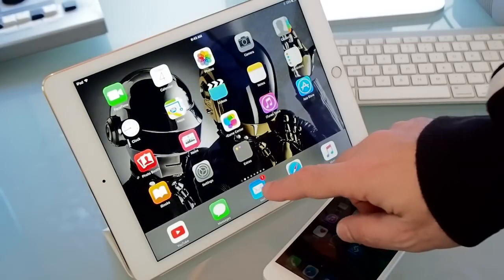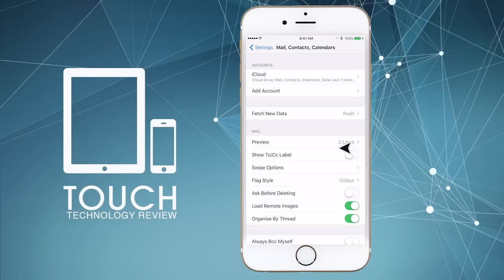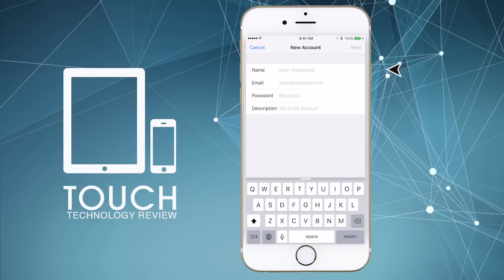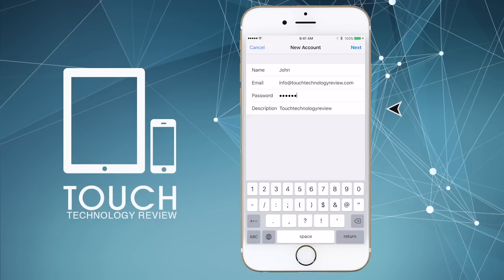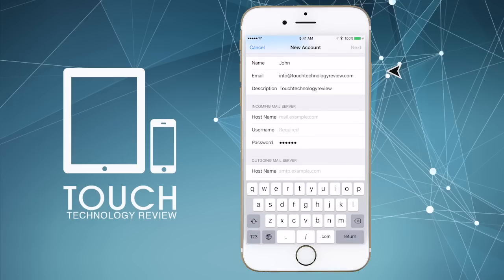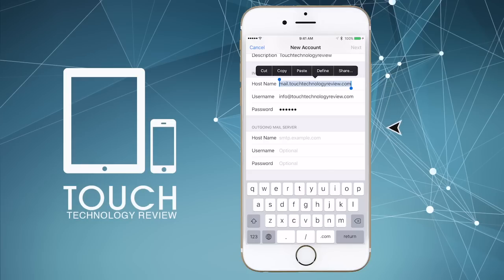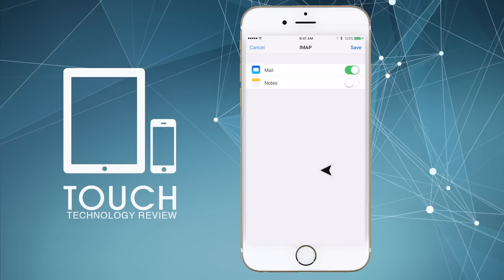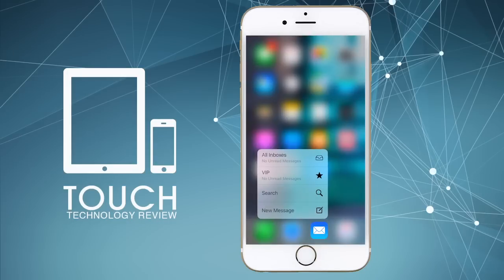How to set up email on the latest iPhone 6s or iPad - POP or iMAP - Step by Step Tutorial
PLEASE NOTE: In the latest version of iOS you now create a new email account in the Accounts & Passwords tab, which sits above the mail icon in settings. So click on Settings/ Accounts&Passwords then Add Account. Then select Other, then continue with the steps outlined in this video.

This is a step by step guide that will take you into the settings of your i phone.